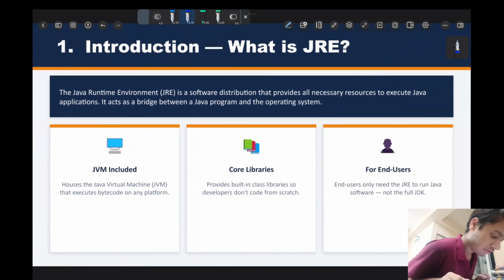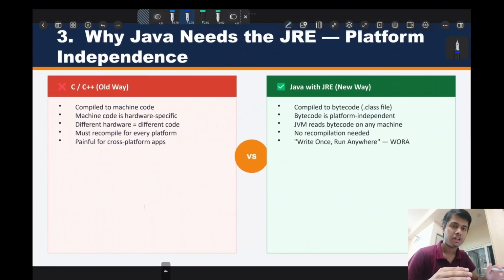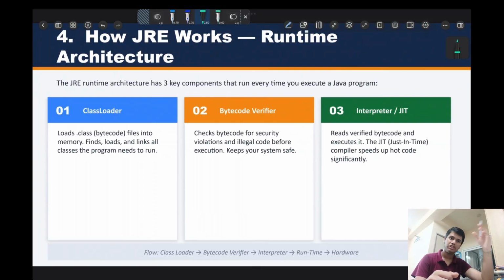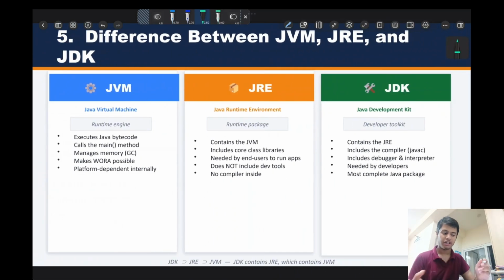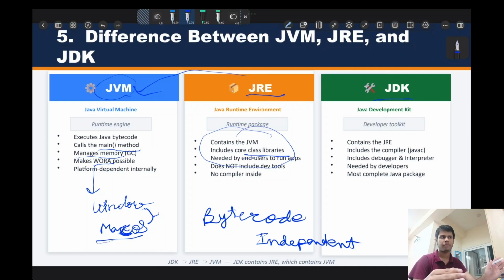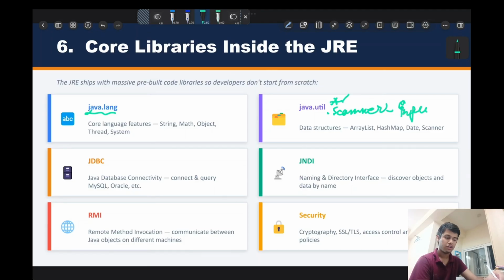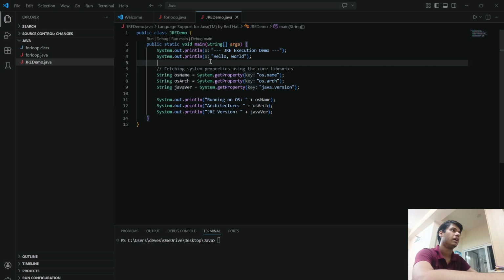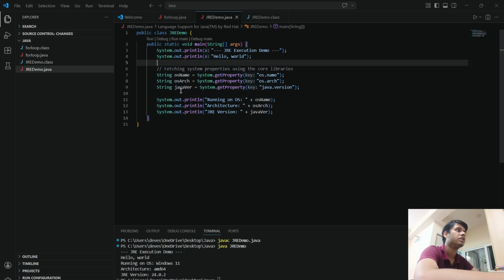Java Runtime Environment (JRE) Explained | Full Presentation